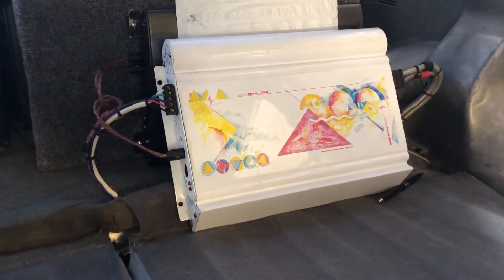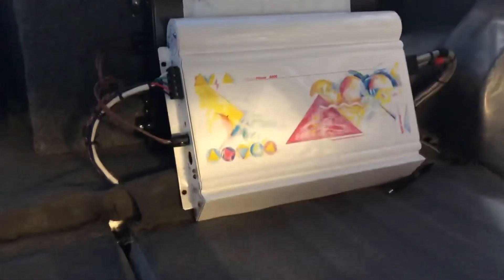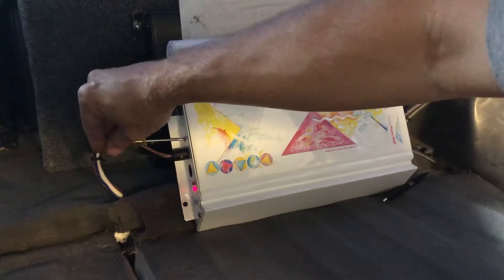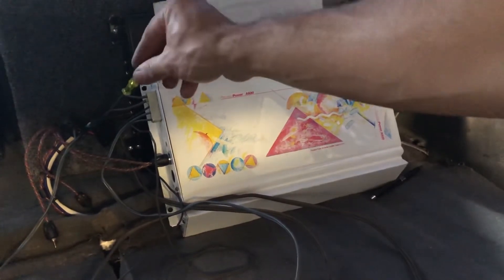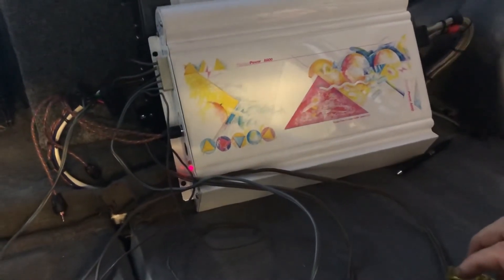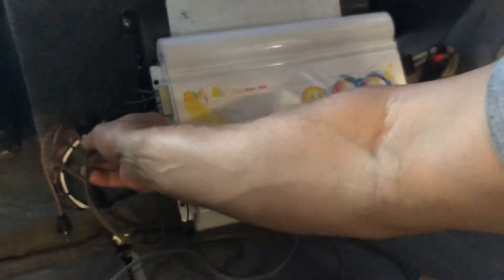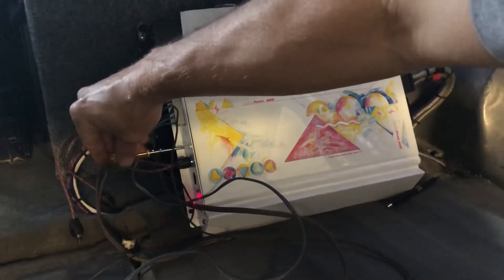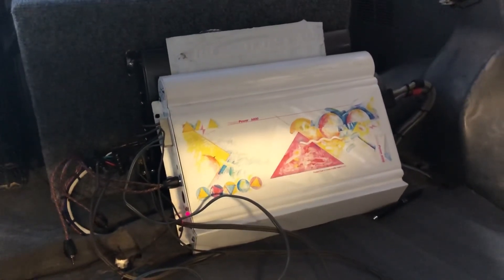Precision Power Art series A600 demo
Amp demo for ebay